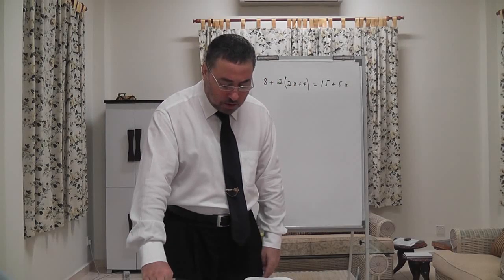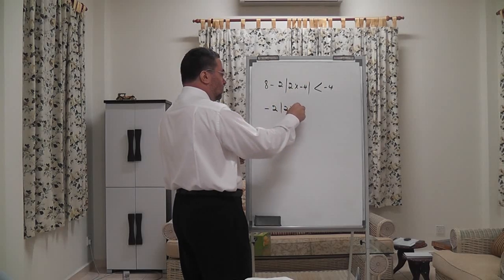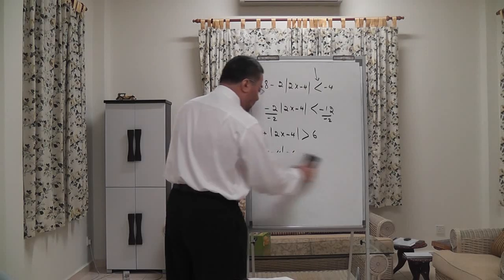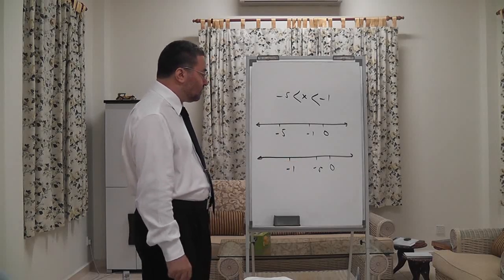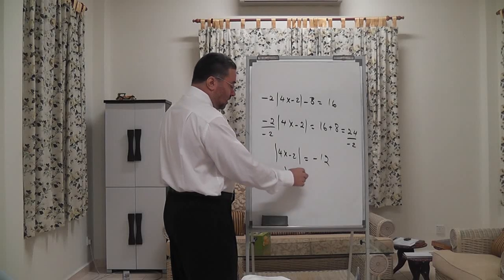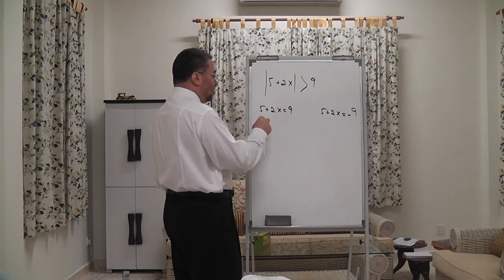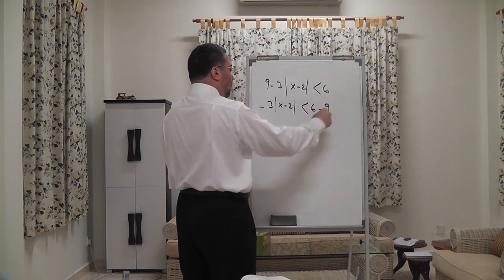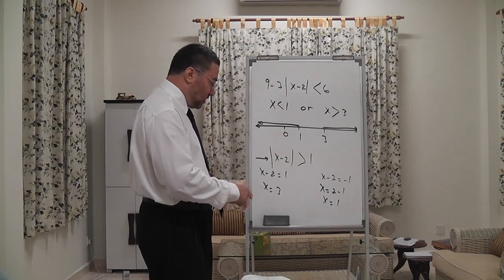alg1 ch5review exercises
chapter five review exercises